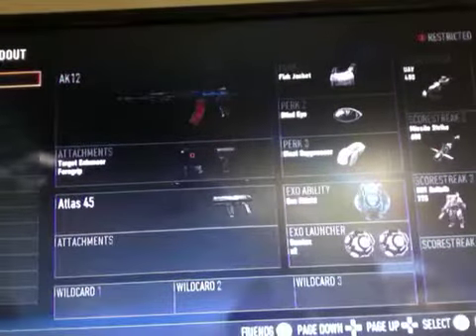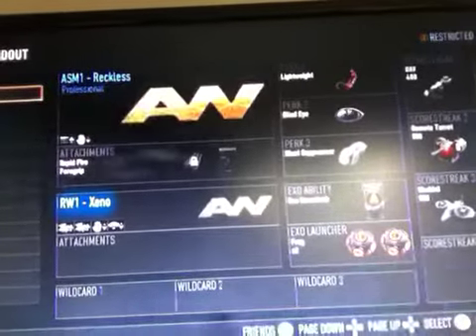Call of Duty AW online multiplayer part 34 Commentary w/GL